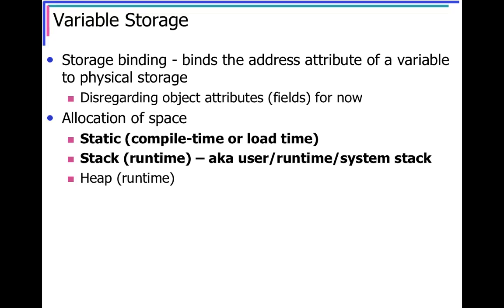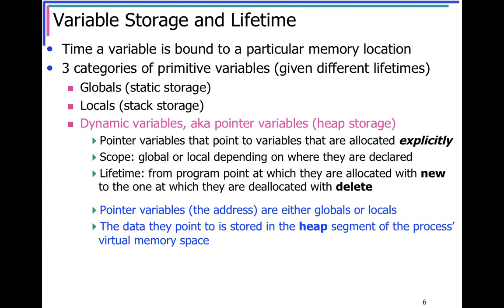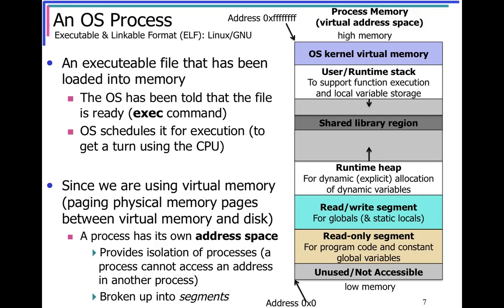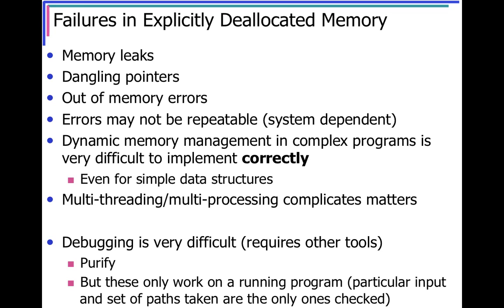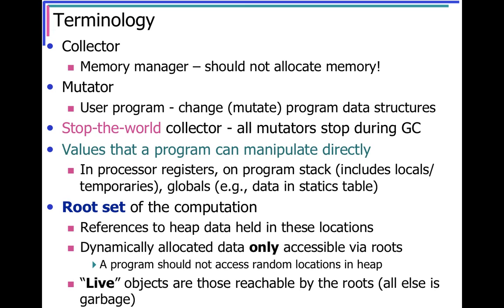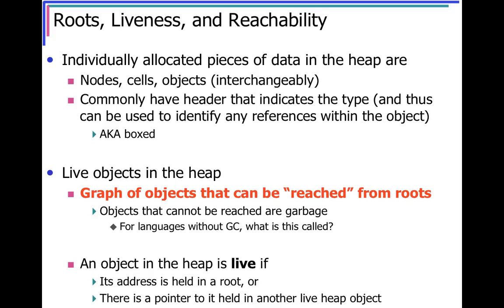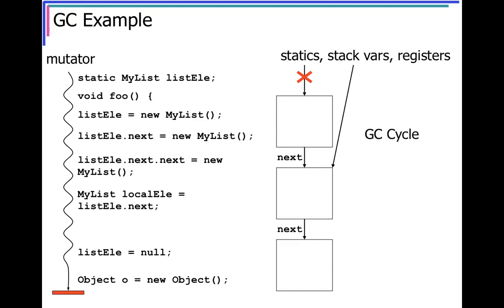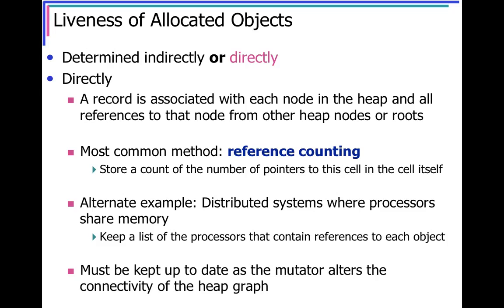1 0Memory Management part1